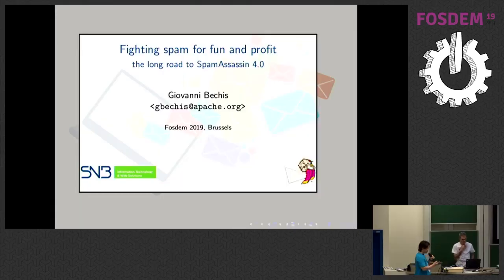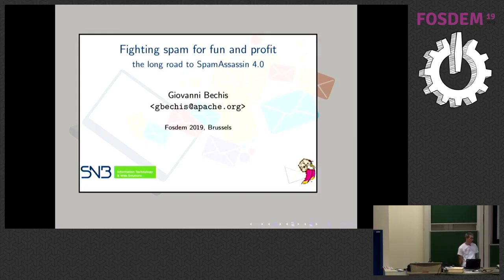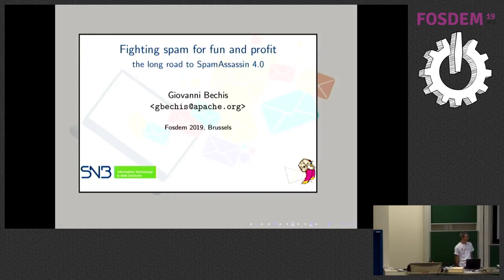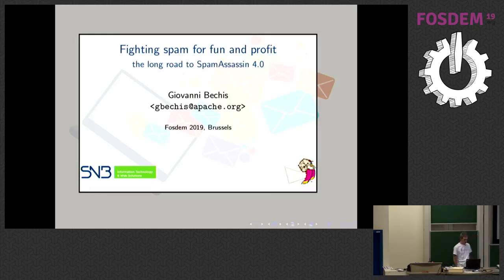Fighting spam for fun and profit the long road to SpamAssassin 4.0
by Giovanni Bechis

Using SpamAssassin at work and loving open source development lead me to improve SpamAssassin and to develop some features.
The upcoming release will contain lot of bug fixes and some new interesting and useful features.
This talk will be a trip towards the new version and finally to some ideas we have for the future. This talk will be an explanation of some new feature of SpamAssassin and some features some people are using.
There will be news about official and unofficial plugins and rules and how to get the best out of SpamAssassin.
Some additional services that could be useful for other antispam services will be explained as well.